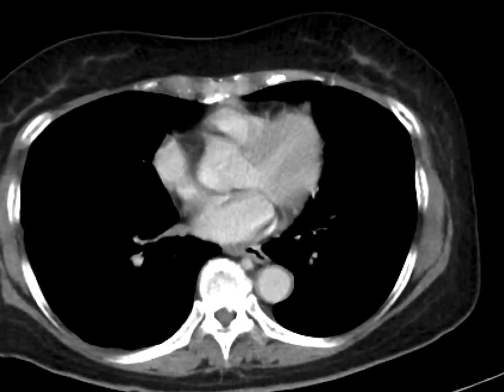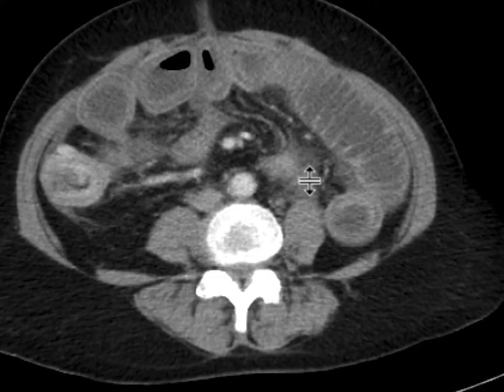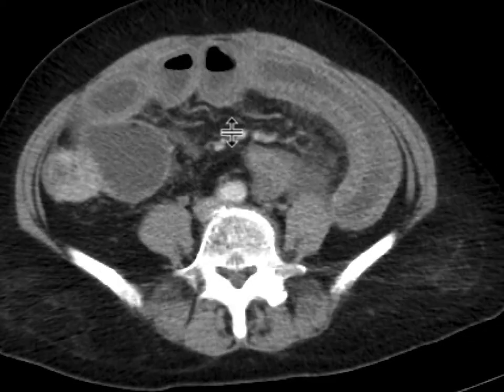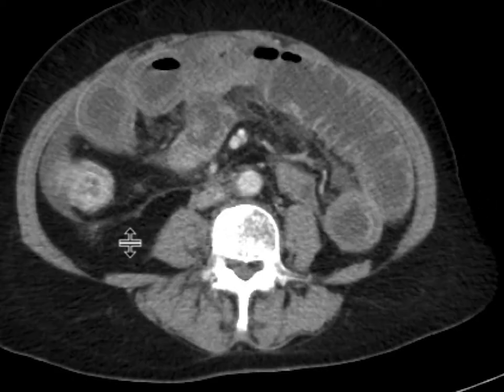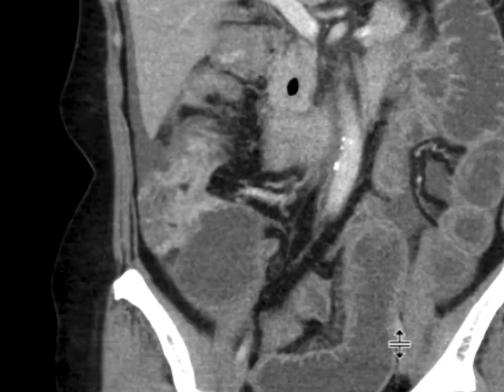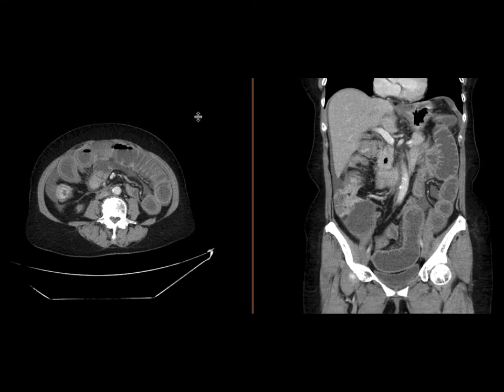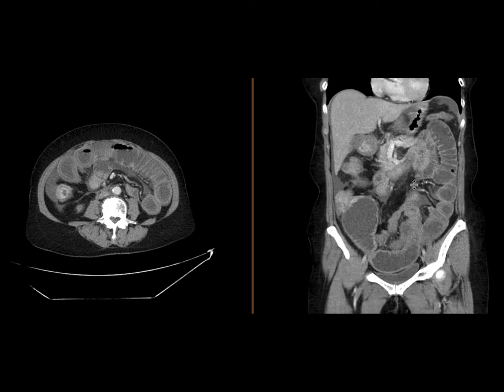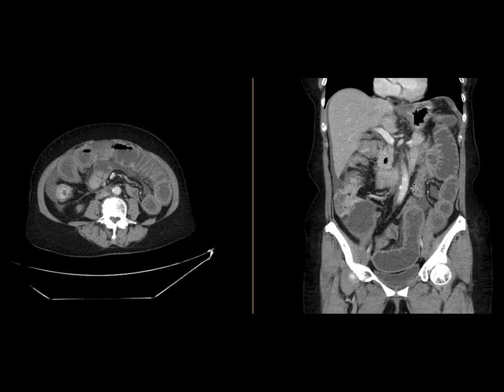Small bowel obstruction